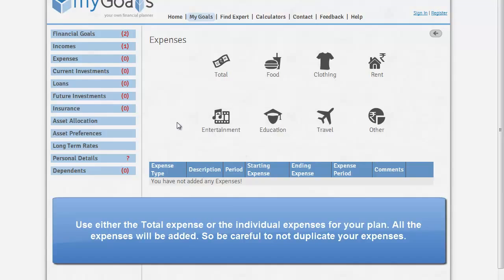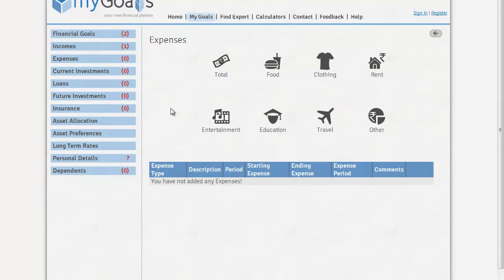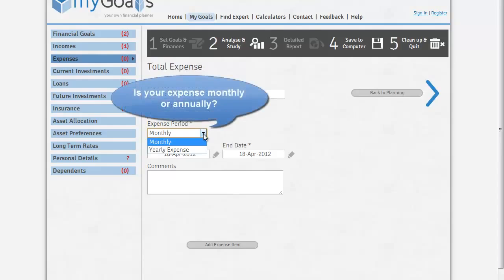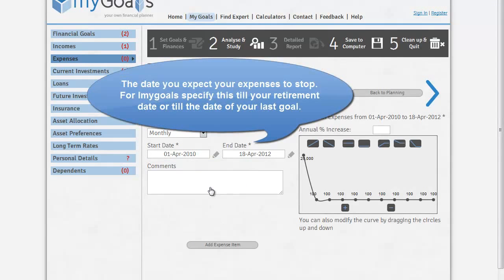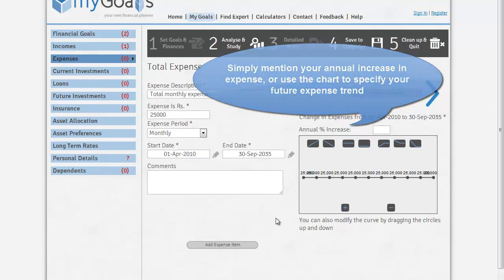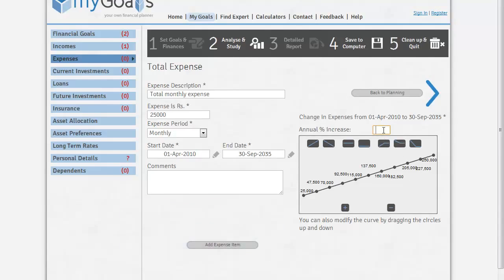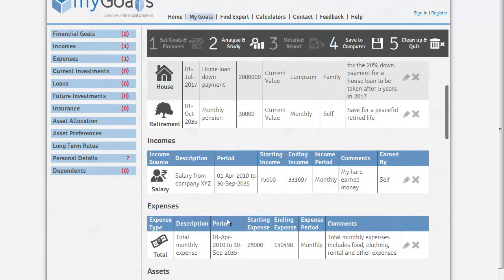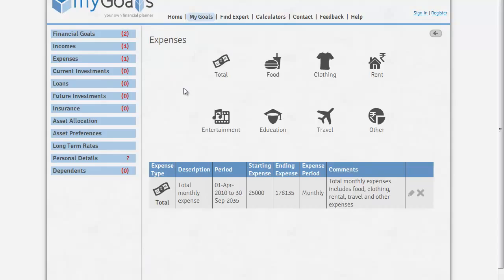How To Add Your Expenses iMyGoals Financial Planner Usage Tip #3